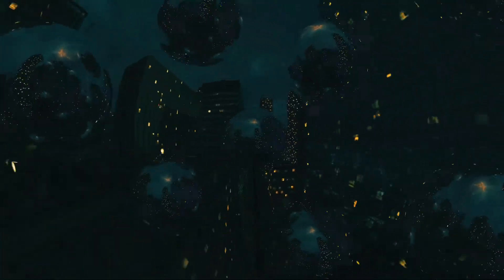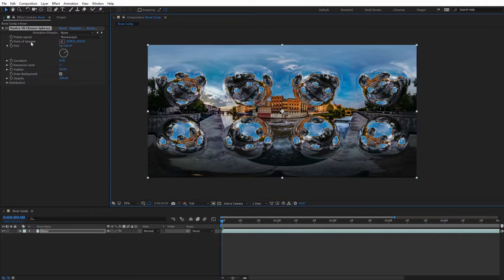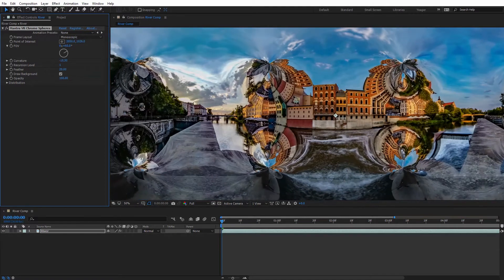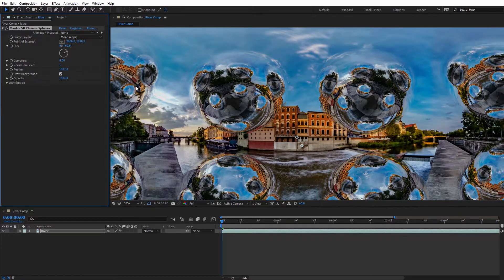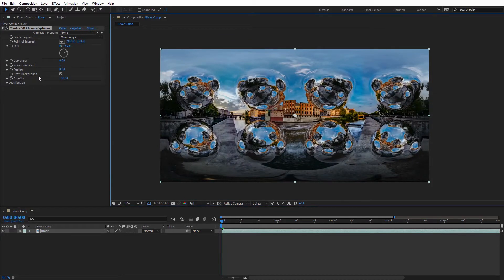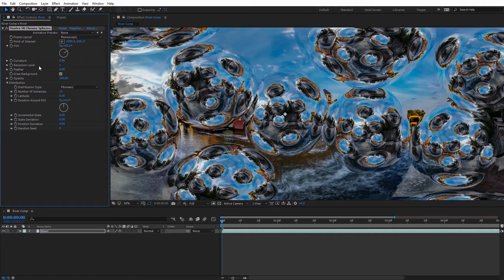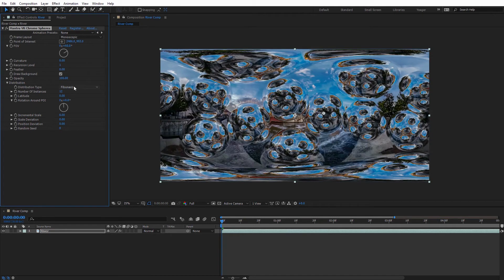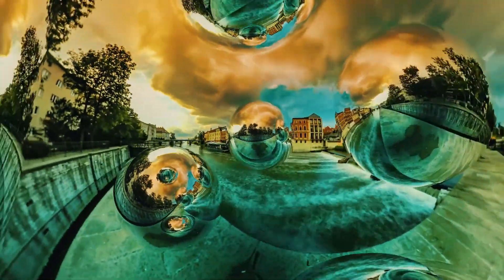Mantra VR Tutorial: Chrome Spheres Effects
A comprehensive set of 16 effects to create stylized and practical effects in your 360/VR production.

Charles Yeager (yeagerfilm.com) walks us through the Chrome Spheres Effect, explaining the feature set and capabilities. It is one of 16 effects + Node Panel + Globe Preview WIndow.